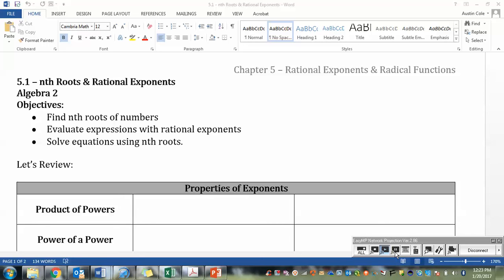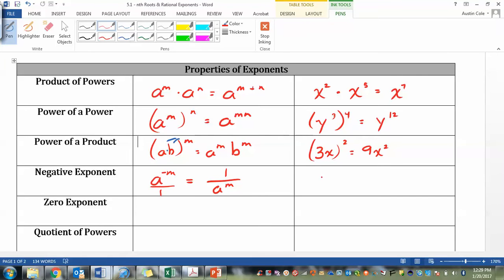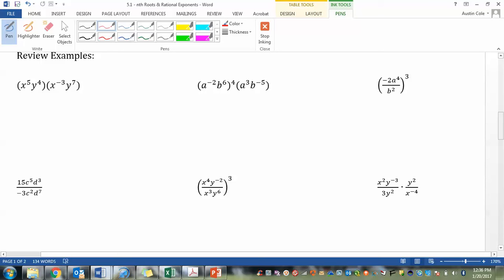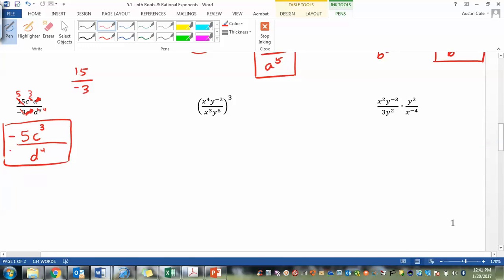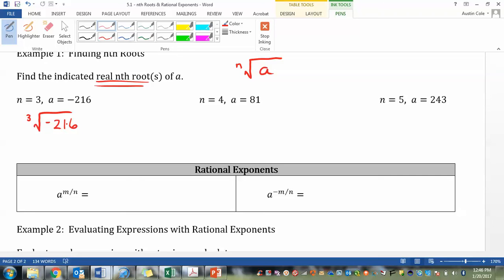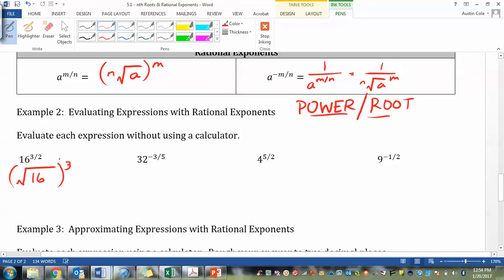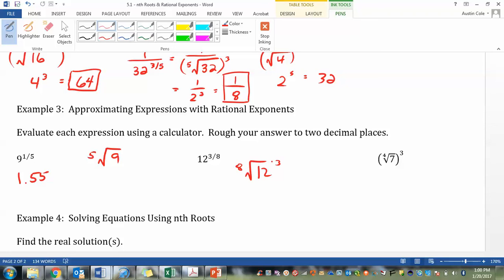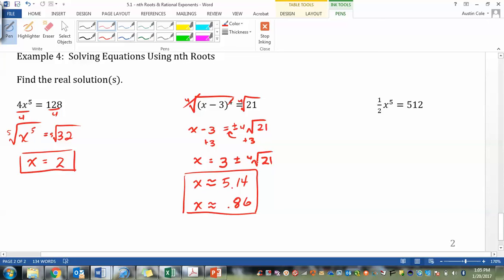5 1 nth Roots & Rational Exponents VIDEO